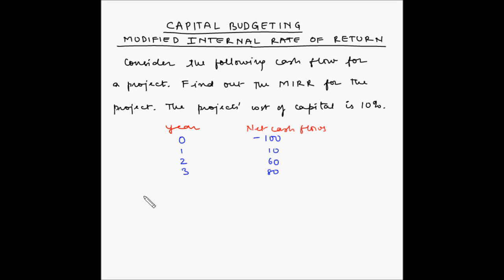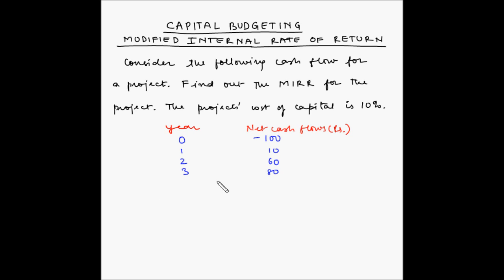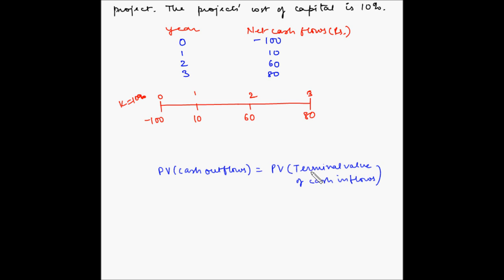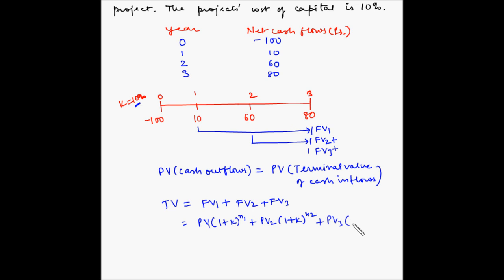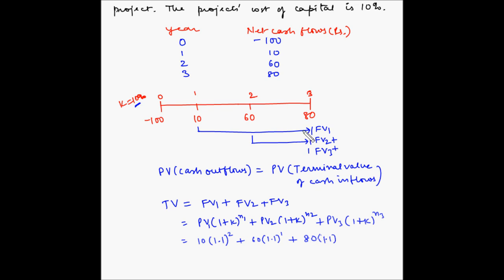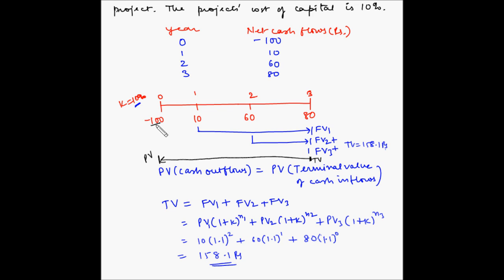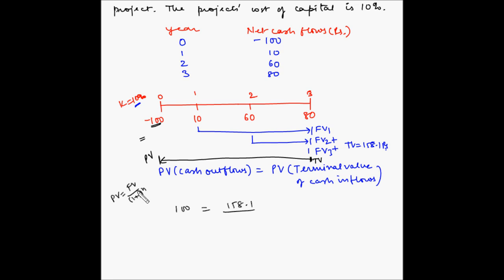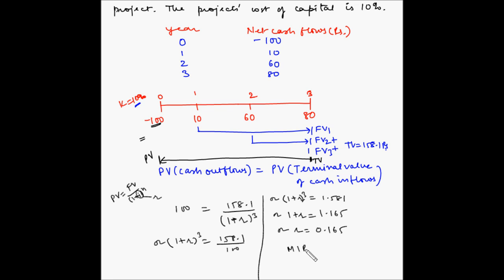Example # 1 Modified Internal Rate of Return (MIRR)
MIRR Example # 1